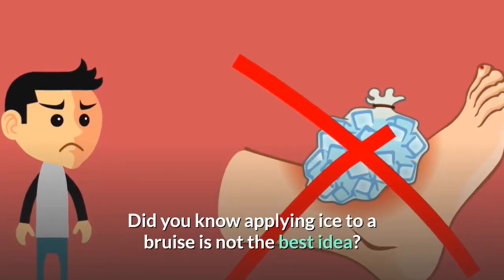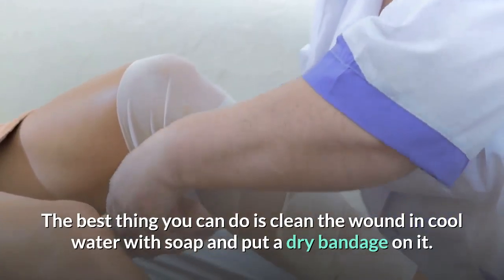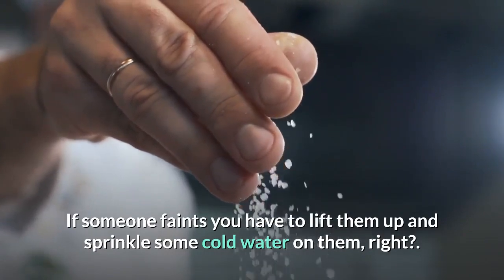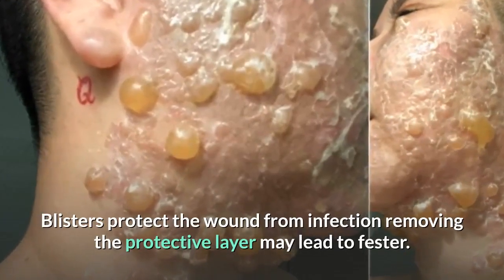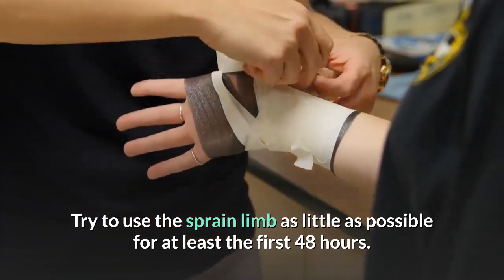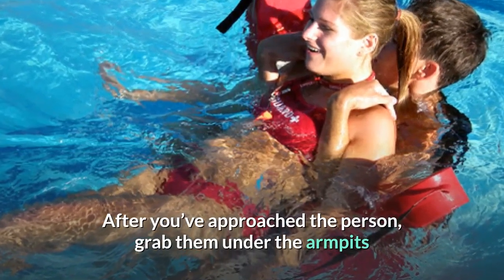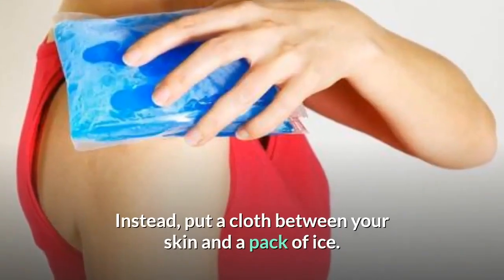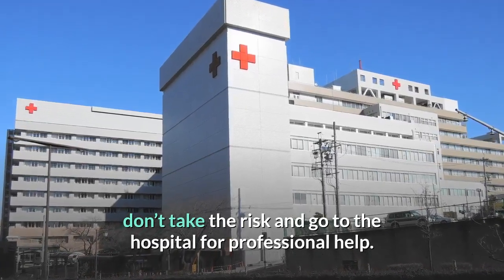12 Life Hacks That Will Help You Survive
These are 12 life hacks that can help you survive. In an emergency situation. The first thing that comes to mind is the advice of your friends or your family. However, sometimes even the most well-known and popular recommendations turn out to be wrong and harmful.

Did you know applying ice to a bruise is not the best idea? And lifting up an unconscious person might lead to severe consequences. Here are the most common myths about first aid and what you should do in emergency situations.

1. Dealing with a foreign object in the eye.
First things first if there’s something in your eye like a piece of glass, don’t do anything yourself. Have someone drive you to the hospital. If the object is just an eyelash then don’t forget to wash your hands before you do anything.

Try to locate the eyelash by looking in a mirror. Blink to make your tears wash the eyelash out. Once the object is in the corner of your eye take a wet piece of cloth and use it to remove the eyelash.

2. Applying ointments to a wound.
Ointments contain unwanted moisture, which is a great environment for bacteria to reproduce more quickly.

The best thing you can do is clean the wound in cool water with soap and put a dry bandage on it. You will see that the wound will heal more quickly.

3. Rubbing a person with a fever with alcohol or vinegar.
Vinegar and alcohol are absorbed into the blood. So it’s kind of a way to get drunk or to make a wacky salad dressing. Seriously speaking! Alcohol rubbing may create intoxication while vinegar will significantly raise acidity, which is especially dangerous for children.

So don’t believe these outdated pieces of advice. Drink a lot of water tea and other non-alcoholic fluids. Cool the air in the room to a temperature of 61 to 64 degrees Fahrenheit or from 16 to 18 degrees Celsius. In these conditions, the patient will get over the fever by themselves. If they don’t, they should see a doctor.

4. Lifting up an unconscious person.
If someone faints you have to lift them up and sprinkle some cold water on them, right?. However, lifting a fainted person up will only aggravate the spasm. What you should do is lift their legs up. Unbutton any tight pieces of clothing and don’t let them stand upright after they come around.

After they regained consciousness, don’t let them drink coffee or energy drinks that many people love. Caffeine will only lead to dehydration.

5. Treating burns with butter or sour cream.
Many people believe that this method is effective only because it relieves pain. But why do butter and sour cream make you feel better? The thing is we keep them in the fridge so when we put them on a burn they’re cold.

The danger is that butter and sour cream dry your skin and disrupt thermal exchange. This results in heat having nowhere to go but deeper into the skin causing even more damage. What you should do is hold your hand in the cool water for 15 minutes this will help with the pain.

Do you know why blisters appear on the burnt spot in our bodies? Blisters protect the wound from infection removing the protective layer may lead to festering.

6. Setting a bone on your own.
Are you a professional trauma surgeon? If not, you should never set a dislocated joint on your own. No matter how cool or brutal that looks in the movies. It may result in additional injuries and the resulting litigation.

The best course of action would be to immobilize the injured limb and go to the hospital as soon as possible. Bandaged the limb in a comfortable position in mobilizing not only the place of possible fracture but also the two closest joints as well.

A variety of different videos from Top 5,  Top 5s and Top 10